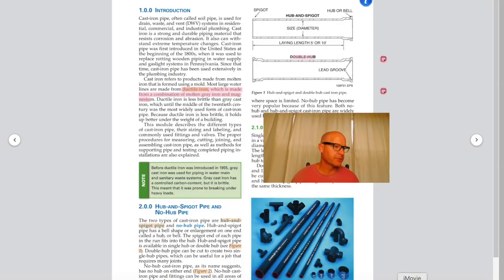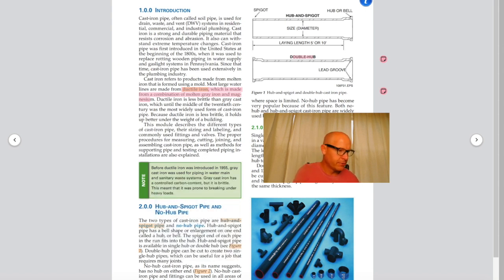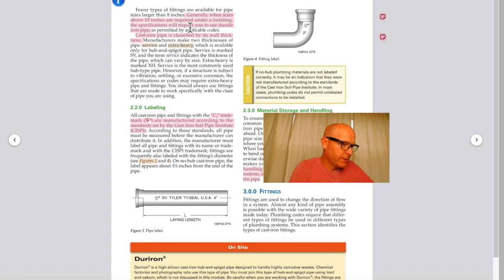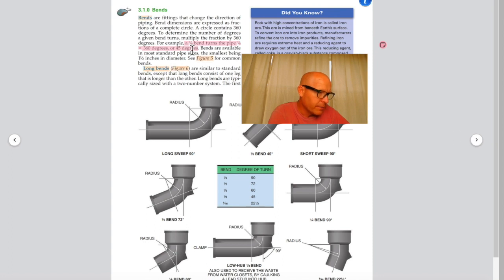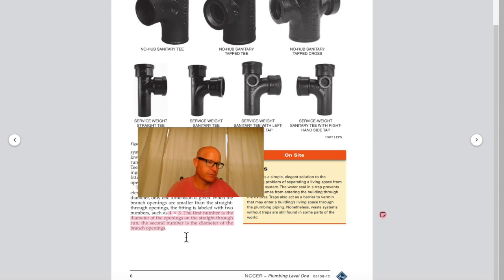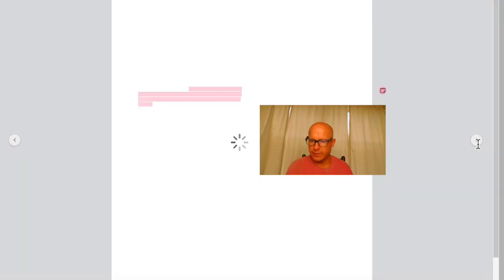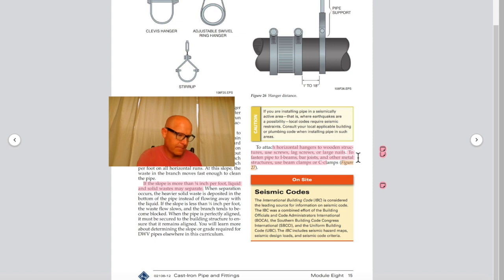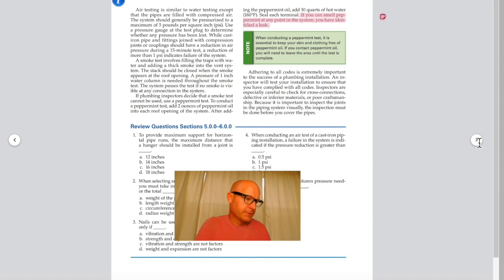Cast Iron Pipe and Fittings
This video is about Cast Iron Pipe and Fittings